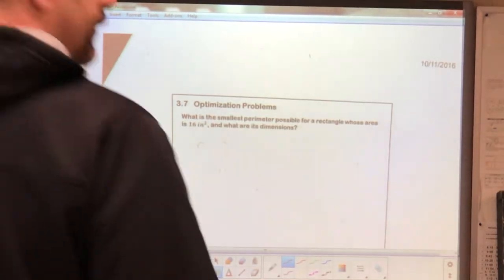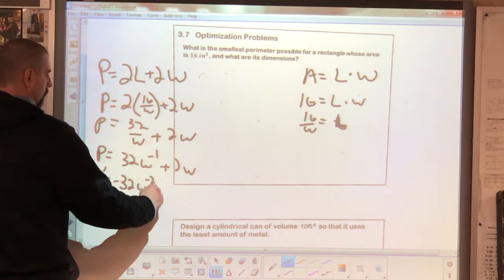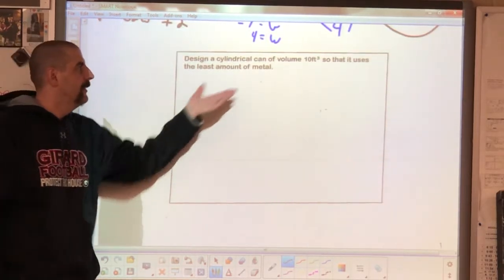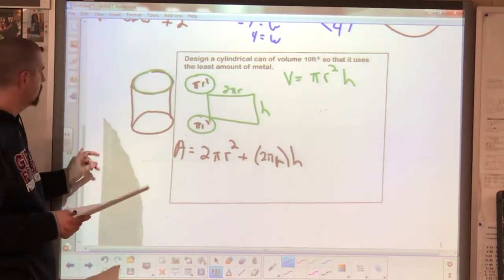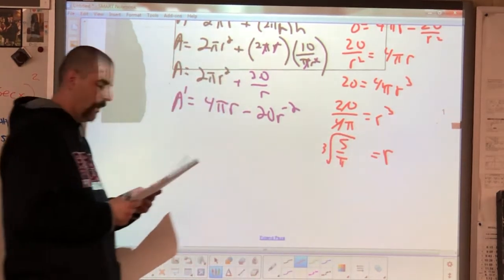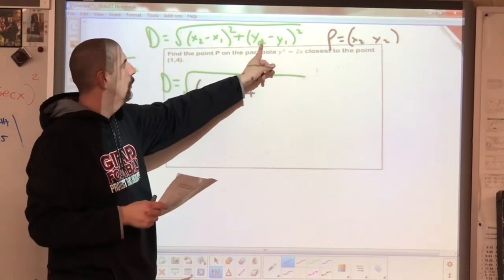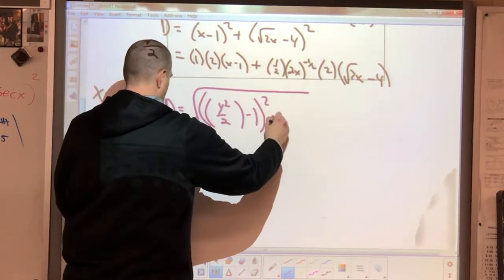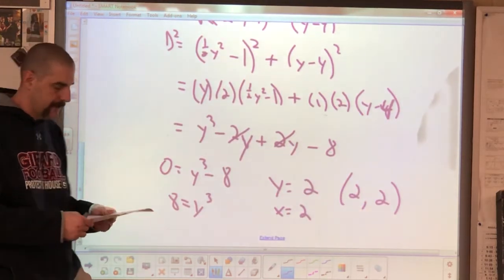Calculus 1: Lecture 3.7